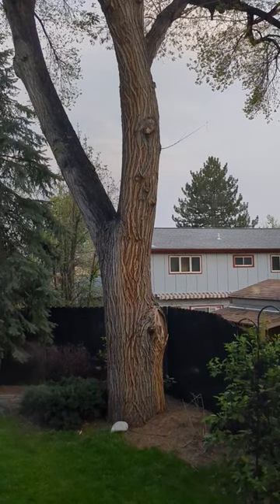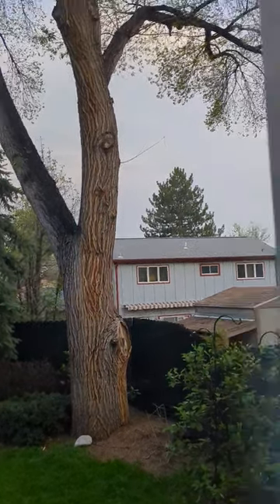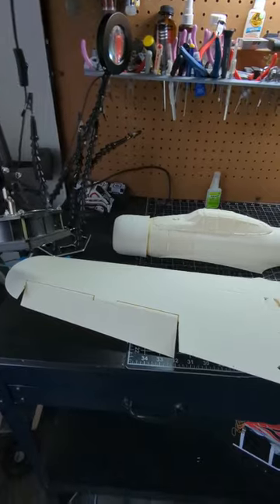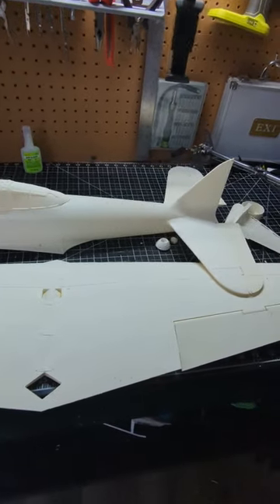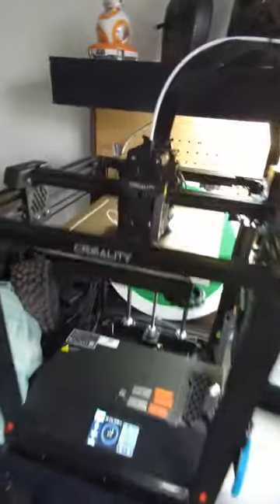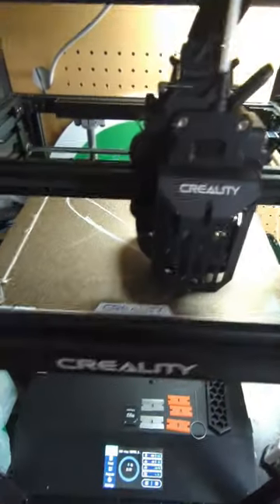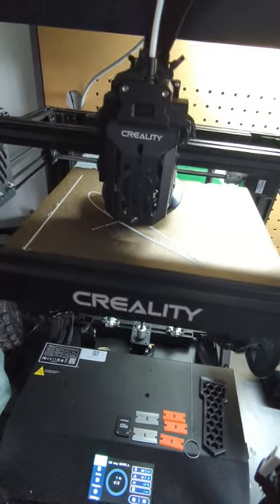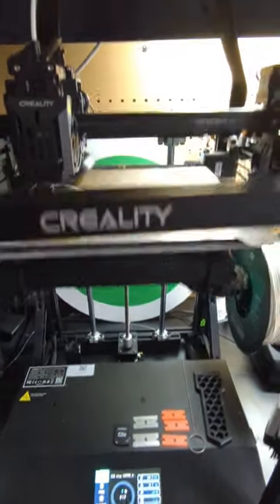3D Printed RC Airplane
Just finished printing the @3dlabprint180 Zero! I cannot wait to fly it! Electronics have been ordered!